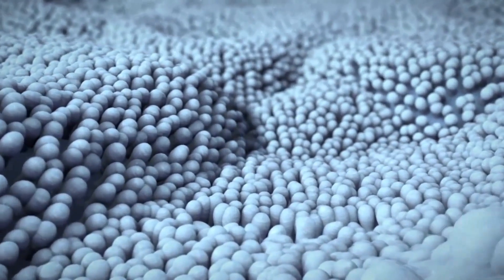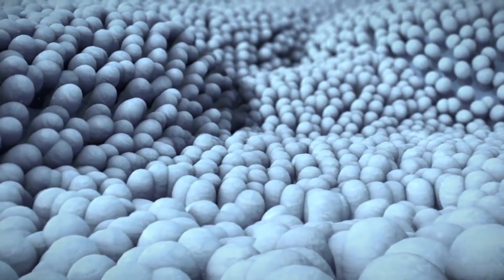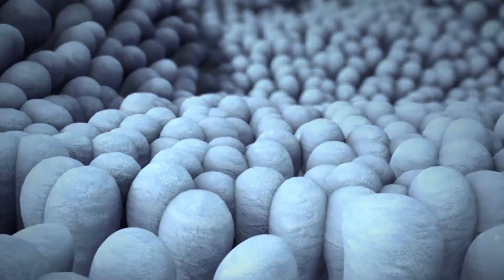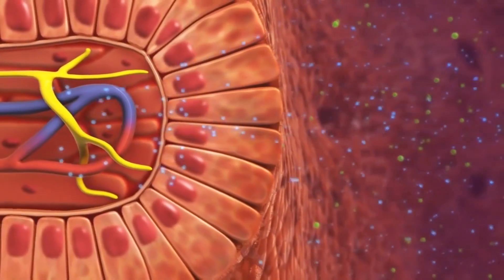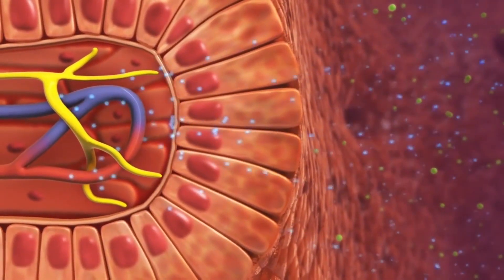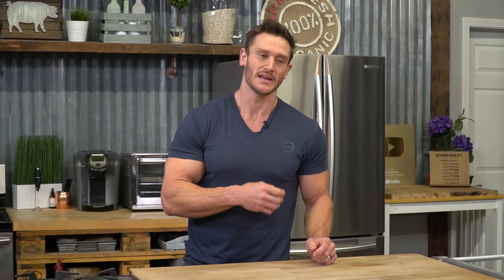2 Types of Inflammation You NEED to Know About- How FASTING Helps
2 Types of Inflammation You NEED to Know About- How FASTING Helps

Just DAMPing and PAMPing!! Ok, you are probably wondering, "what is DAMP & PAMP?!" In regards to IF, understanding these two can help out you get more out of your fast AND address GUT INFLAMMATION! Let's dive in and I'll see you in the COMMENTS!!

Low-grade chronic inflammation might be induced by two distinct mechanisms. DAMP stands for the damage-associated molecular pattern – patterns signalling internal damage. We already mentioned one type of cellular damage –the ruptured mitochondrial membranes. Such damage allows for the release of mitochondrial DNA and this DNA acts as DAMP. The mitochondrial DNA signals damage because in the normal state it is not present outside the mitochondria.

PAMP stands for pathogen-associated molecular pattern, the foreign particles signalling that there is a pathogen present. The ability to sense PAMP is integral for the immune system as the binding of the PAMP to immune receptors triggers the immune response. One such PAMP can be lipopolysaccharide (LPS), a molecule present on bacterial membranes. Our gut is full of bacteria with LPS but the mucous is preventing their contact with the gut lining. However, the western diet is associated with higher gut permeability, decreased mucous production and therefore LPS can get into the bloodstream where it triggers a response. If the gut barrier integrity is compromised continuously, LPSs are constantly leaking to the bloodstream and cause the low-grade inflammation.

Intermittent fasting can help in multiple ways against the damage caused by LPS. First of all, it can stop the problem at the very beginning by improving the integrity of the gut. This mechanism was reported in a study published in Scientific Reports. In a group of 20 women, very low-calorie diet for four weeks significantly improved the gut barrier function and levels of circulating LPS were much lower after the 4-week diet.

LPS can have a negative effect on our cognition. Chronic neuroinflammation significantly increases the risk of neurodegenerative diseases. Promisingly, in a study published in the Journal of Neuroinflammation, intermittent fasting (IF) was found to attenuate the LPS induced neuroinflammation. The beneficial effect is achieved by the activation of NF-kappaB. This transcription factor has a somewhat conflicting function in the brains. It can be activated by LPS and then it rapidly increases the expression of several pro-inflammatory genes. On the contrary, it can also stimulate genes involved in synaptic plasticity and cell survival. In here they reported that IF makes the NF-kB go the neuroprotective way. Further, LPS usually reduces levels of BDNF, a protein crucial for brain health. IF managed to prevent the LPS induces a decrease in BDNF. IF also prevented elevation of pro-inflammatory cytokines IL-1α, IL-1β and TNF-α levels.

However, outside of the brain, the NF-kB pathway might have more detrimental effects as suggested by the study published in Free Radical Biology and Medicine. As it was discussed previously, chronic inflammation can induce fibrosis in tissues where we don’t want it. In this study, alternate day fasting was able to inhibit the inflammation and fibrosis by suppressing NF-kB pathway.

The detrimental effect of NF-kB is further supported by a study published in Experimental Neurology. In ischemic stroke, inflammasomes NLRP1 and NLRP3 play a major role in motor impairment and neural cell death. In here we can describe the concept of DAMPs. After a stroke, the necrotic tissue without oxygen releases DAMPs (little pieces of the membrane) and these trigger inflammation through activation of NF-kB. In turn, NF-kB activates the NLRP1 and NLRP3 inflammasome. However, IF suppressed the activation of NF-kB and subsequently levels of expressed inflammasomes NLRP 1 and 3 were reduced as well.